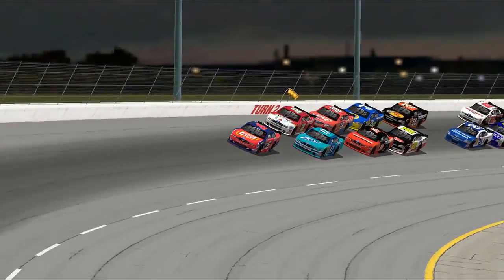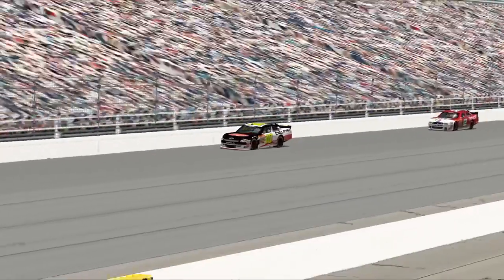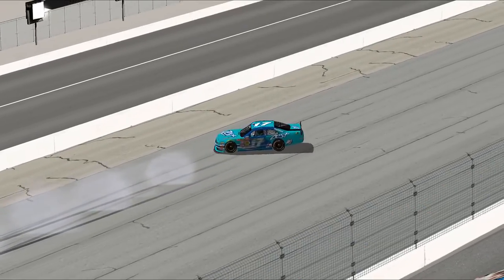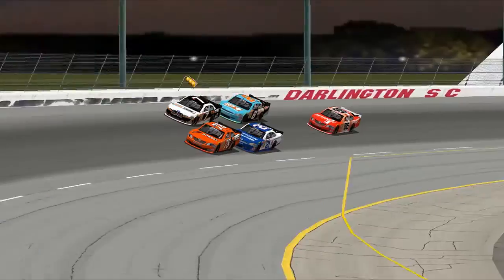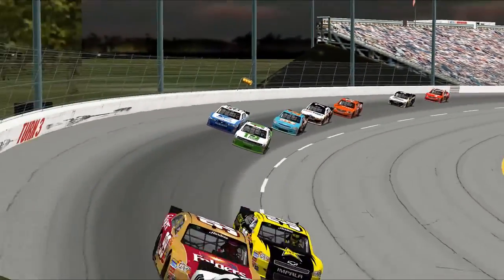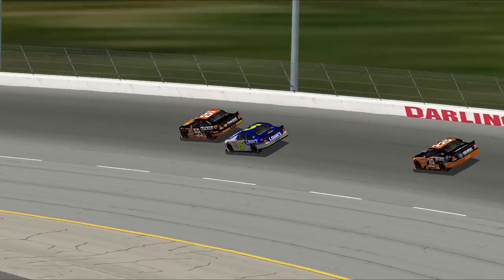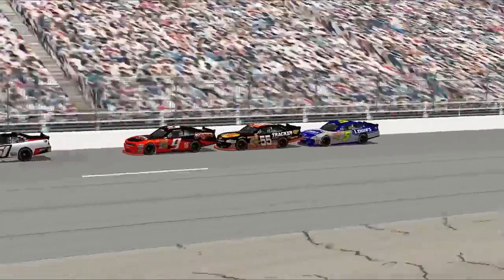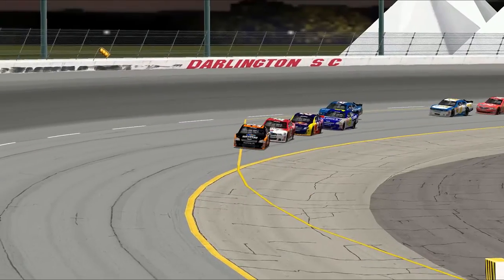2017 Hardee's National Series Round 17 of Darlington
42 drivers head to Darlington yet again, to tame the Lady in Black. Will race winner Scott McCann defend his win, or will a new winner arise?

Special thanks to James Silverfox on the commentary!